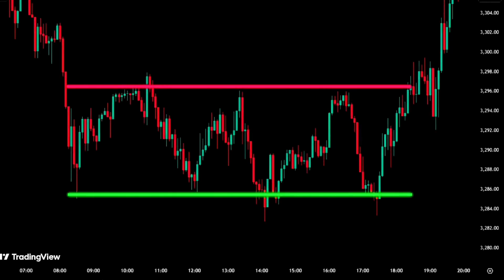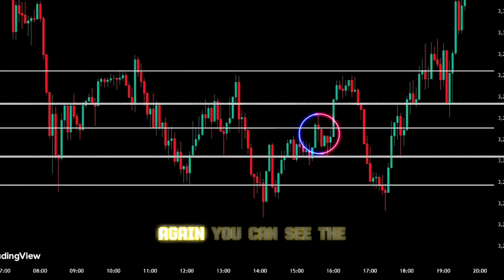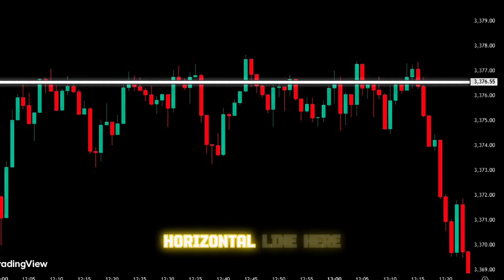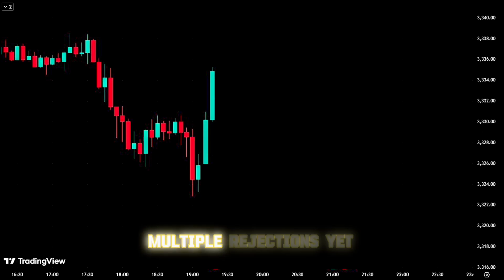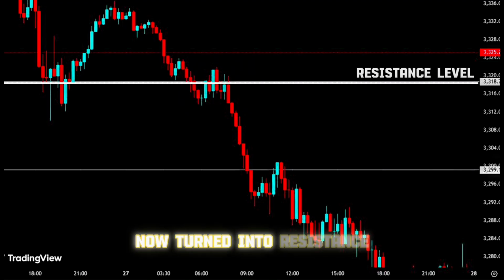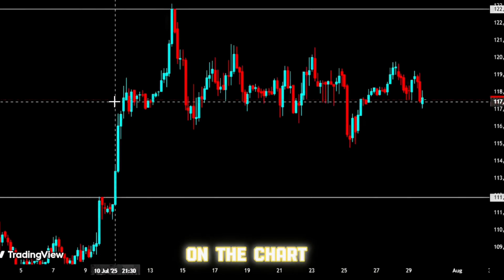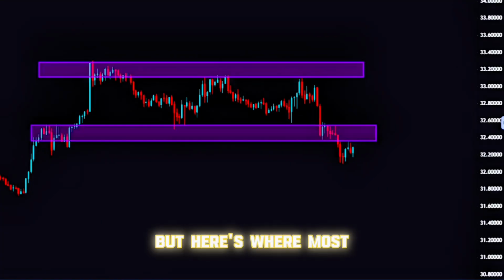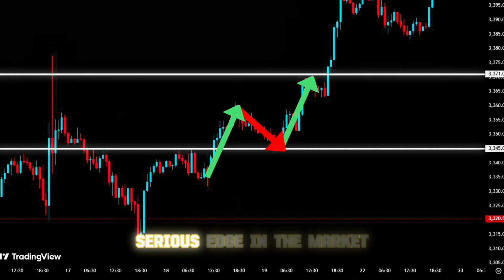How to Draw Support & Resistance Levels Like a Pro | Beginner To Pro Series | Forex For Beginners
Want to stop guessing your trade entries and start predicting the market with confidence?

In this video, I’ll teach you exactly how to draw Support and Resistance zones properly — the right way professional traders do it.

❌ No more messy horizontal lines...
✅ Learn to use zones, market structure, and a powerful one-click indicator to mark high-probability levels.
Most traders just draw lines and call it support or resistance — but that’s not how real smart money works.

In this video, I break down: ✔️ How to draw accurate zones instead of random lines
✔️ Why price reacts strongly to true support & resistance areas
✔️ Real chart examples and common beginner mistakes
✔️ A simple yet powerful method to identify these key levels in any market

This is not a basic beginner tutorial — it’s the start of a smart trading series for those who want to trade with clarity, not confusion.

📈 Whether you trade forex, stocks, or crypto — this method applies to all.

🎥 Watch till the end to see the secret behind zone-based reactions!

💡 What you’ll learn:

What is Support & Resistance?

How to draw S&R zones with multiple touches

Why single lines don’t work

The secret tool to auto-plot S&R

How to trade price action using S&R

Chart examples and live drawing

Ranging vs trending markets

📍Perfect for beginners, intermediate, and price action traders.

00:00 Introduction
00:54 What is Support & Resistance
01:32 Beginner Mistakes
02:42 Steps to Identify Support & Resistance
03:33 Wrong Way to Draw S&R Levels
08:42 How to Trade Support & Resistance

👇 Don’t forget to:
🎯 for more valuable contents

**( Your Queries)**
Draw S&R level like a pro
trading face
price action support and resistance trading
understanding forex trading
technical analysis for beginners trading school
trading trap pattern
what is resistance and support trading
what is support and resistance zone
what is a trading trap
trading trap
forex trading beginner to pro
binary trading course beginner to pro
basic to pro trading
beginner to pro real trading strategy demo
understanding support and resistance trading strategy
understanding support and resistance in less than 4 minutes
forex trading support and resistance strategy support and resistance
how to do support and resistance in forex trading
binary options support and resistance
how to draw support and resistance properly
what is support and resistance in trading
best support and resistance indicator tradingview
trading mastery beginner to pro
how to mark support and resistance zones
how to identify support and resistance
quotex support and resistance trading strategy